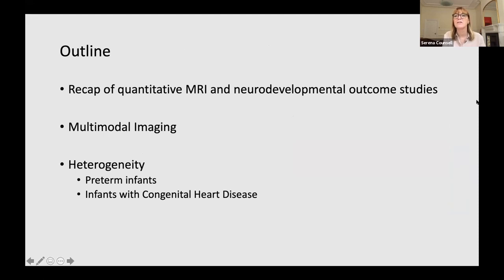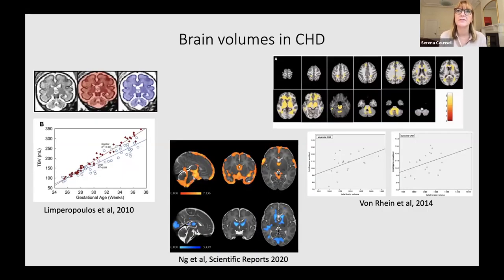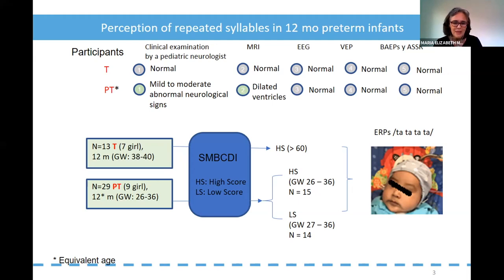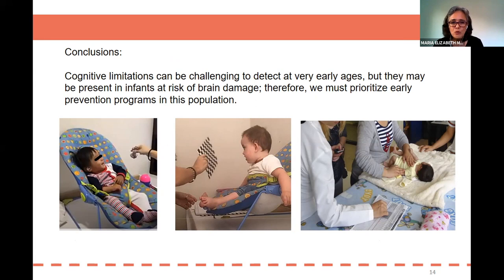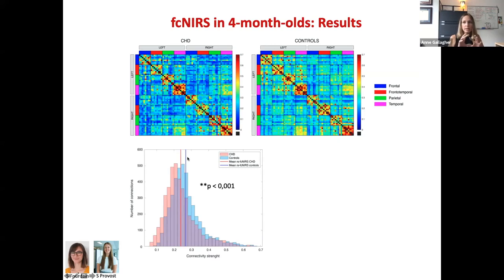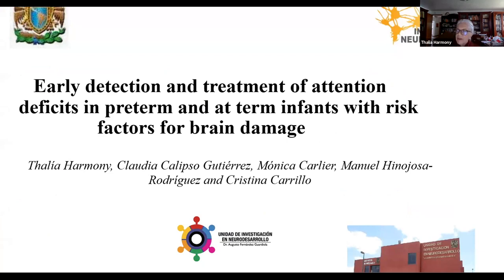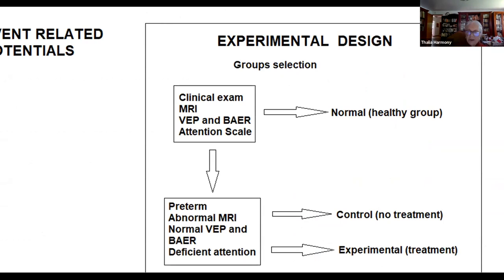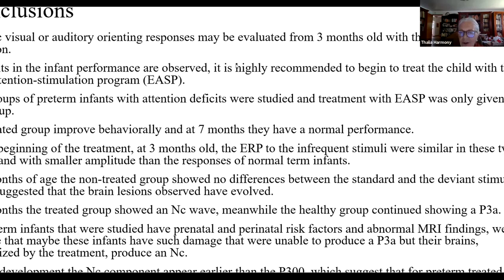Thalia Harmony – Cognitive Activity in Infants at Risk of Brain Damage